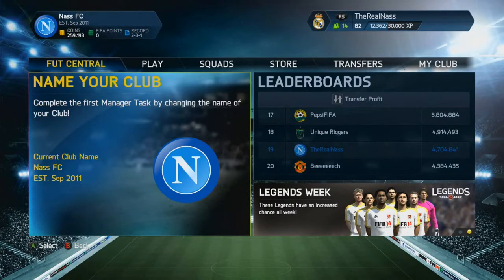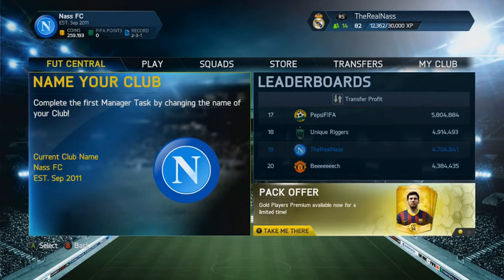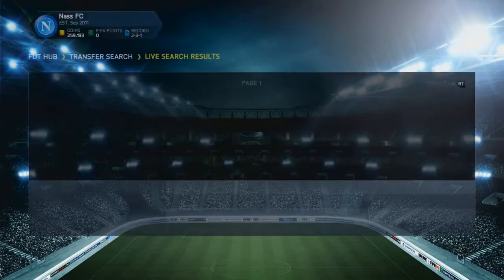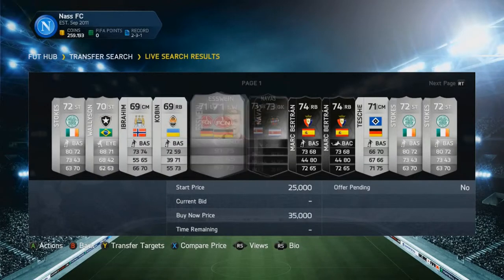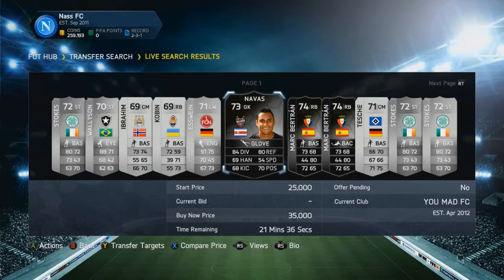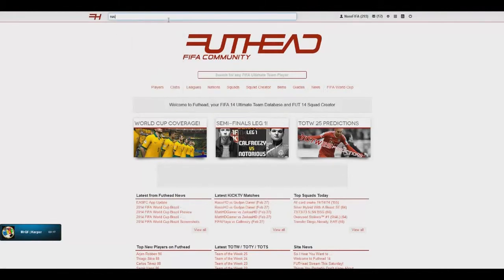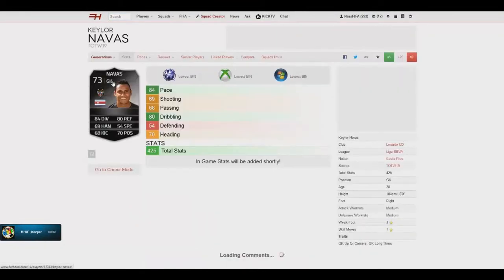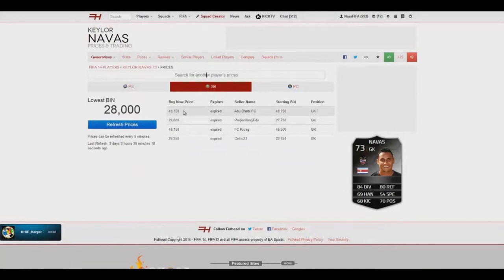FIFA 14 Ultimate Team Trading Tips - Road to SIF Suarez Trading Techniques (Trading Methods) #1